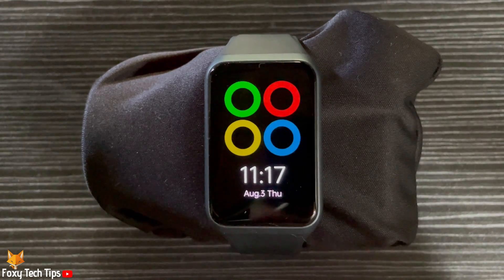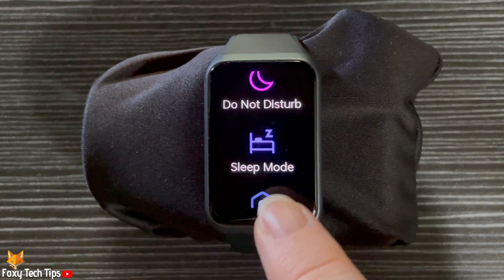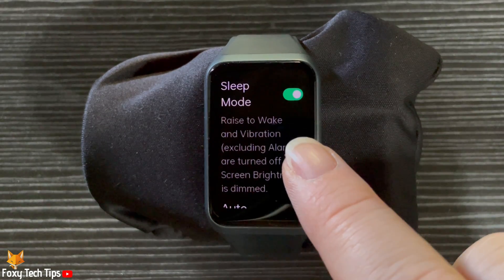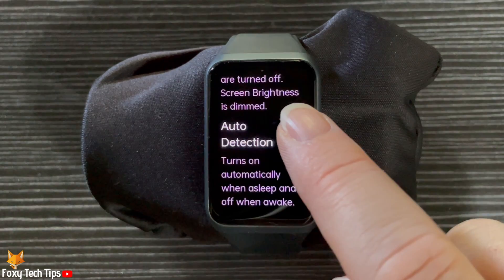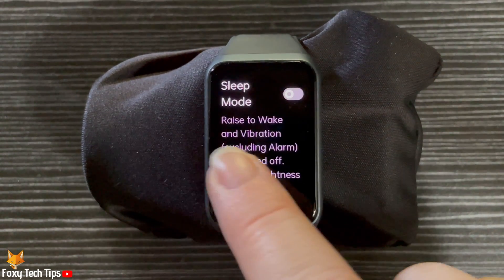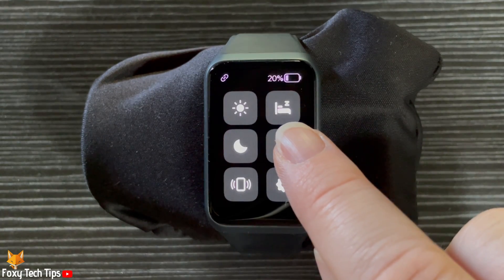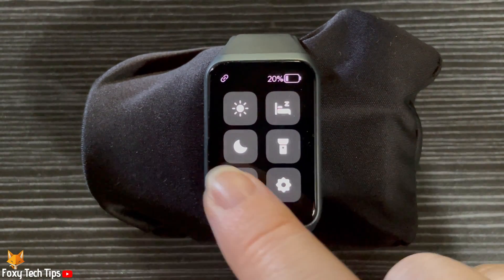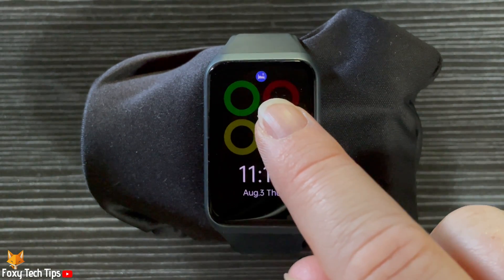Oppo Watches: Turn Sleep Mode On & Off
Easy to follow tutorial on enabling and disabling sleep mode on Oppo Watch & Oppo Band. Want to use sleep mode on your Oppo Smart Watch? Learn how to do it now!

Steps:

Swipe down from the top of the screen to open the quick panel.

Then tap the settings cog to open the settings.

Scroll down the settings and tap ‘sleep mode’.

Tap the toggle to the right of sleep mode to turn it on and off.

When the toggle is green, sleep mode is turned on and when it is grey sleep mode is turned off.

If you scroll down you can turn on ‘auto detection’.

This setting will automatically detect when you are sleeping and turn on sleep mode, and detect when you are awake and turn sleep mode off.

You can also turn sleep mode on and off from the control panel.

To do this swipe down from the top of the screen to open the control panel, then tap on the bed icon.

When the bed icon is green, sleep mode is turned on, and when it is grey sleep mode is off.